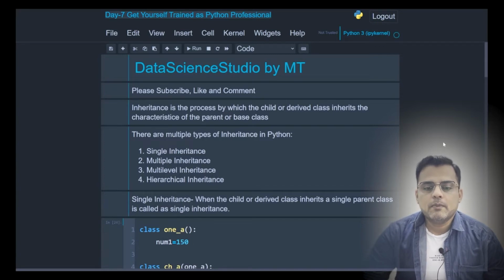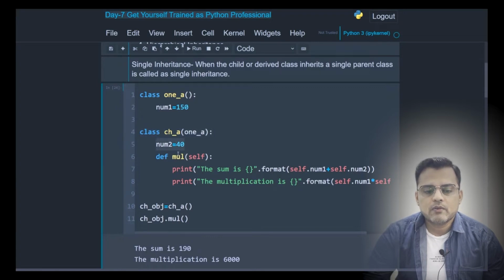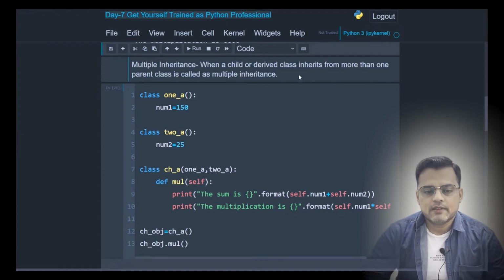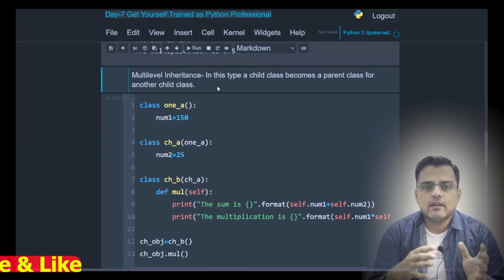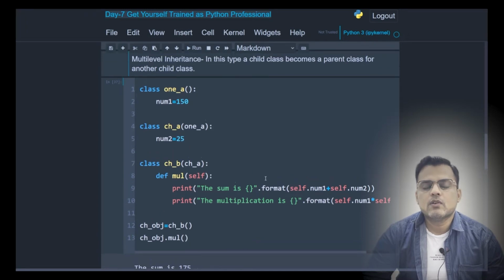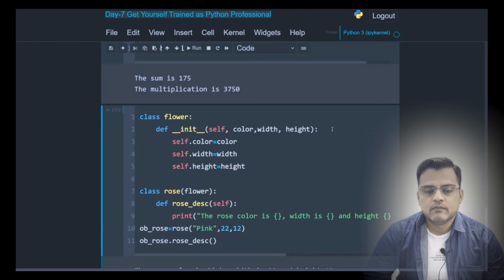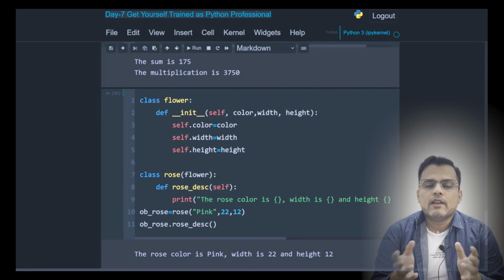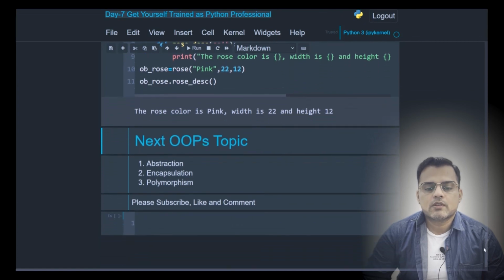Python Programming Day-7 | Inheritance | Data | Data Science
Python Programming for Data Science - In Day--7 We are discussing an important OOPs principle which is Inheritance and its multiple types- Single, Multiple, Multi-Level, Hierarchical.